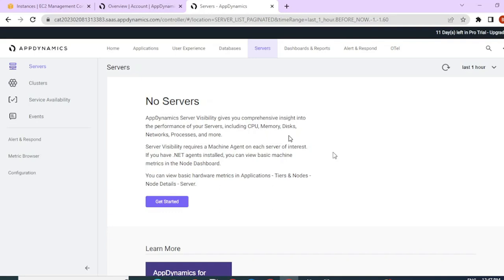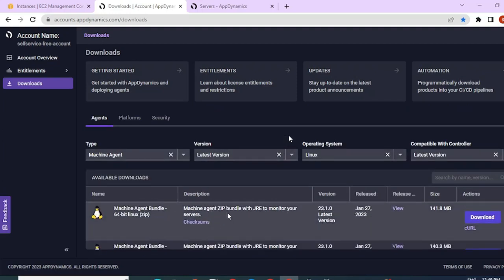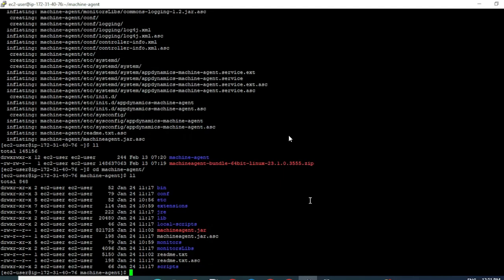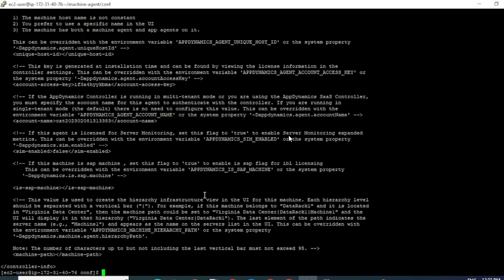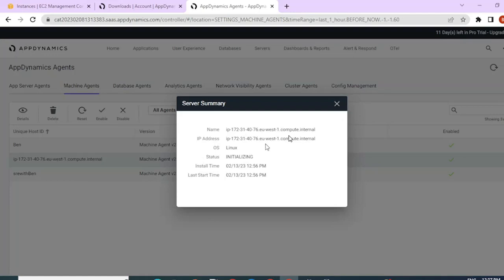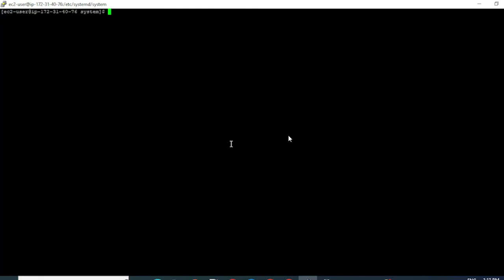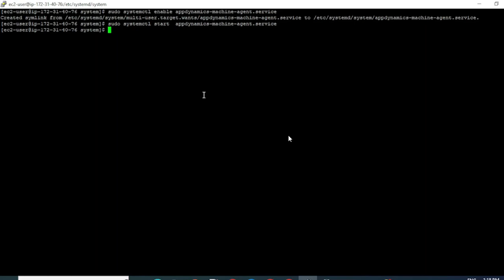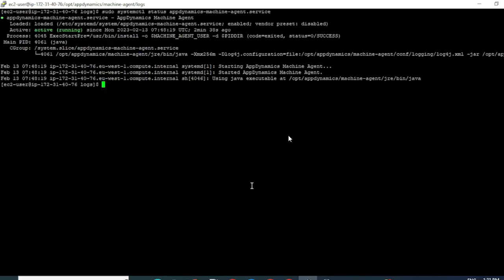AppDynamics | Beginner Tutorial | Machine agent installation on Linux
Hi,

This is a beginner tutorial video containing step by step guide to install an AppDynamics machine agent for Linux based servers.

Below demonstrations have been covered as part of this video:
how to install an AppDynamics machine agent on Linux based system - Machine agent installation.
common issues faced while configuring AppDynamics machine agent on Linux systems.
how to configure proxy properties and controller-info properties for machine agent.

appdynamics#appdynamicstutorialforbeginners#AppDynamics#appdynamicsmachineagent#appdynamicstutorialvideos#appdynamicsmachineagentinstallation#appdynamicsmachineagentconfiguration#appdynamicstutorial